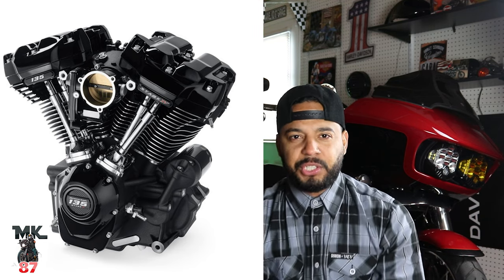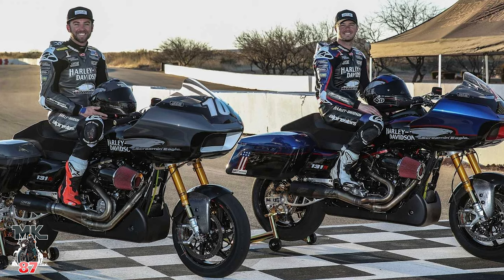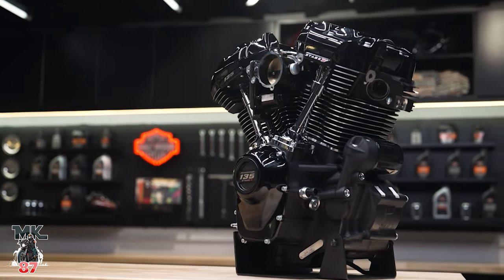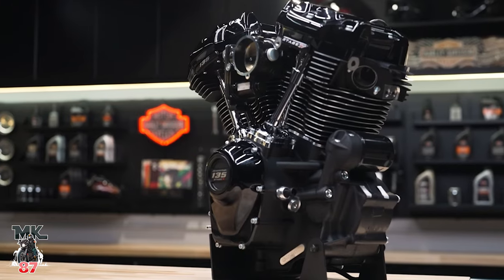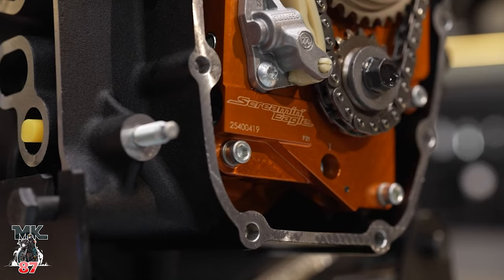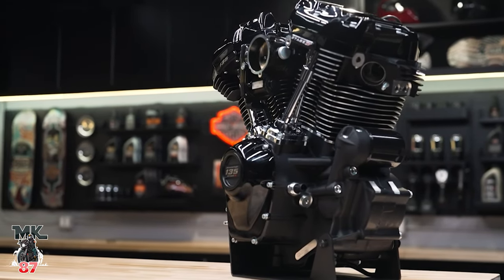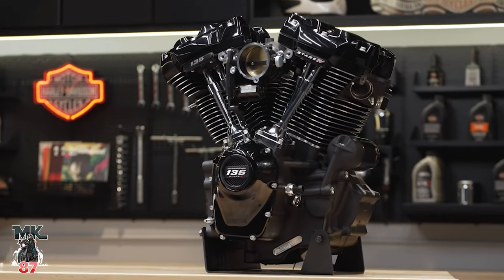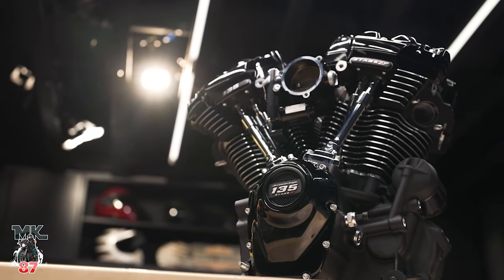Harley Davidson Screamin Eagle 135 M8 Crate Engine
wow things just got serious with the 135 M8 crate engine

squid mic